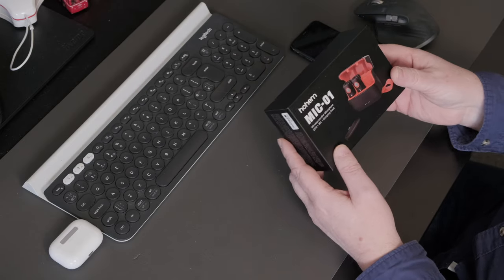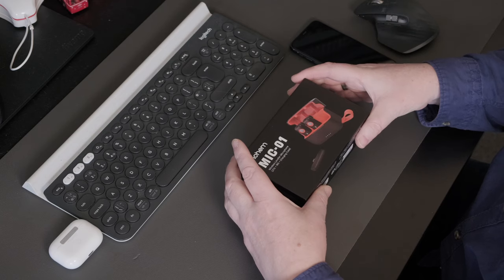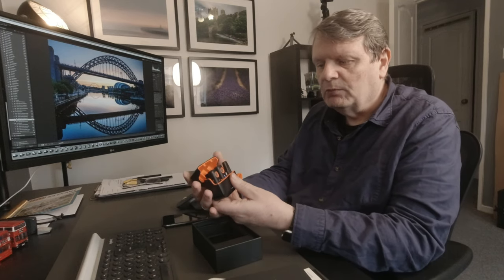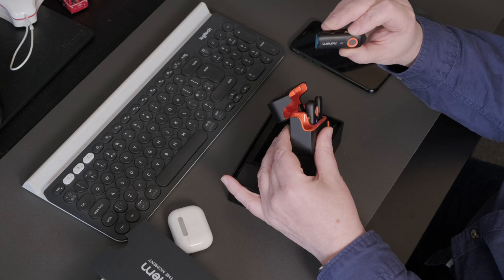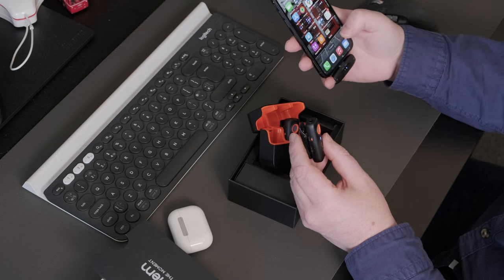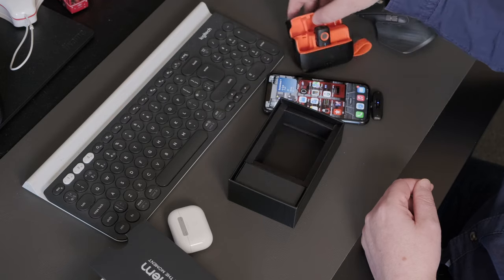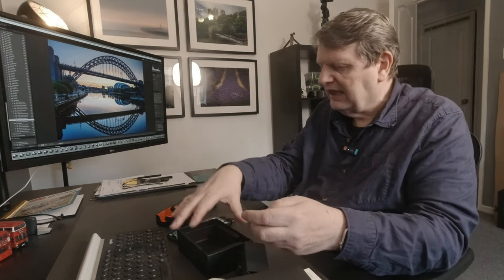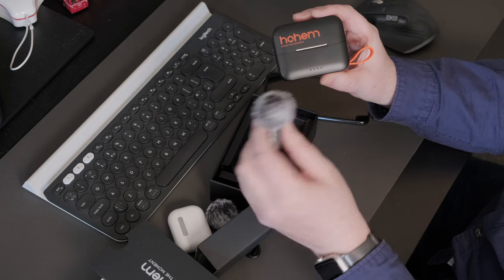Hohem Mic 01 | Is it for you?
I review the Hohem Mic-O1 in this video, asking if it's the wireless mic system for you. It's available both in Lightning for Apple and USB-C for Android.
If you are shooting vlogs with your smartphone, the Hohem Mic-01 may well be on your radar. This is what I think of it so far.

Sony a7RV
Sony G 24-105mm f/4.0
Sony 85mm f/1.8
Fujifilm X-H2
Fujifilm GFX50s
Fujifilm 100-400mm
Fujifilm 10-24mm
Fujifilm 16-80mm
Fujifilm GF 32-64mm

Apple iPhone 15 Pro
Manfrotto C055 Carbon Fibre Tripod
DJI Pocket 3
Samsung t5 1TB SSD
Kingston Mobilite 2
Kase Magnetic Filters
DJI Air2s
DJI Mini 3 Pro

I use a few different wireless mic systems, most notably the Rode Wireless Go II. The Hohem Mic-01 however is predominately aimed at smartphone users looking for an easy to use, dedicated wireless mic system.

If you are a long time follower you will know that I have fallen in love with the North East of England and have spent much of the last year documenting it photographically. You can find some of my images here. All images are available as prints up to poster sizes, fulfilled by my partner photo laboratory in Newcastle.